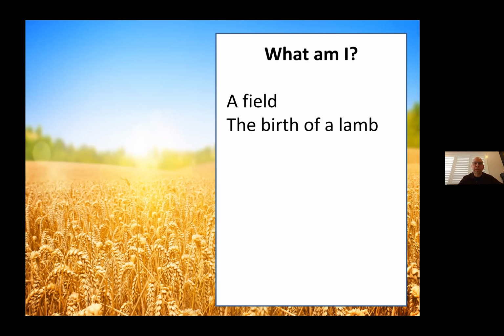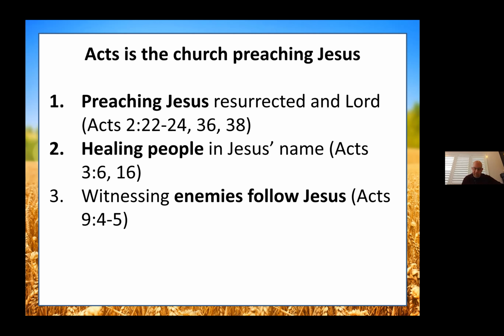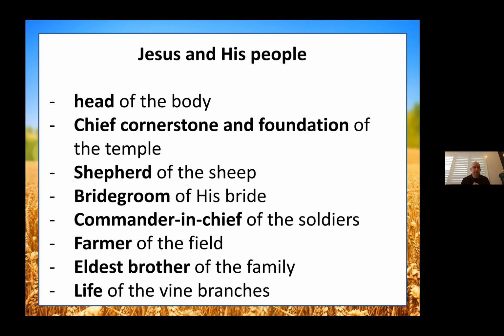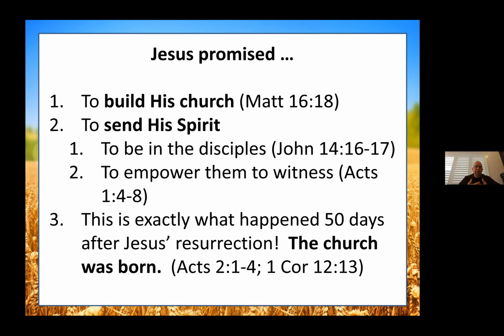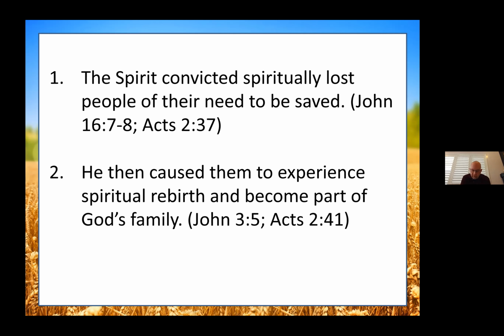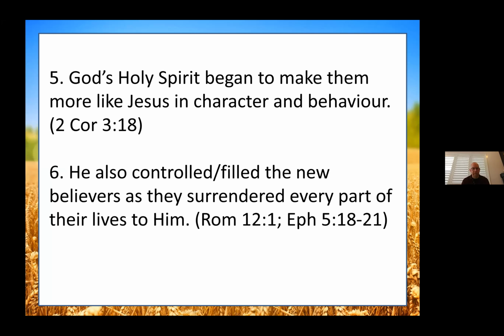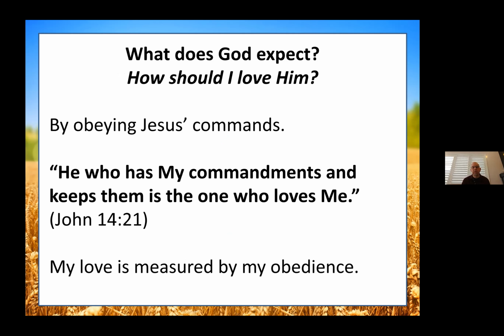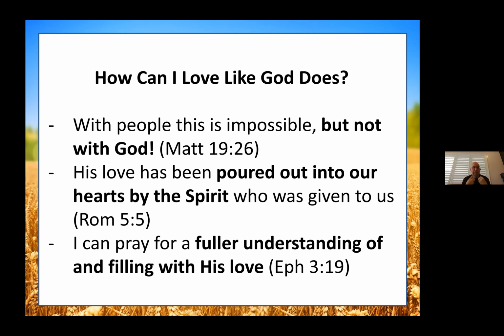Paul Campbell - 5 Big Ideas About the Church (Pt 1)